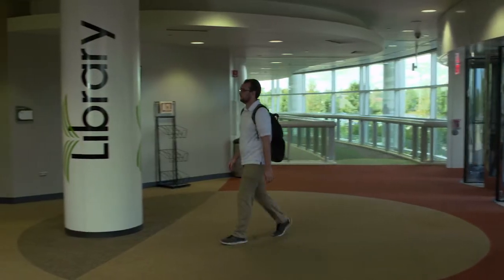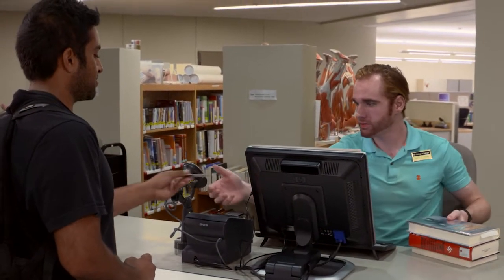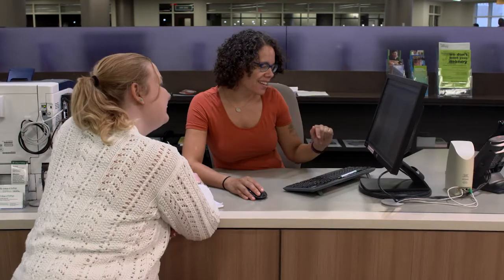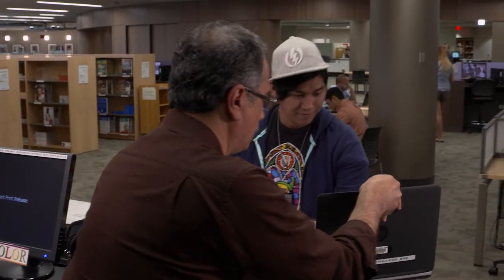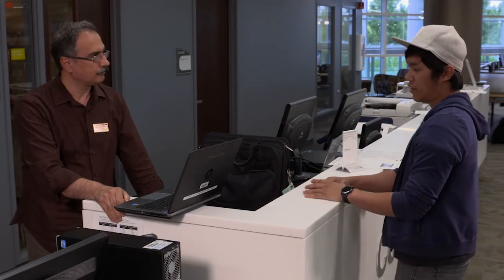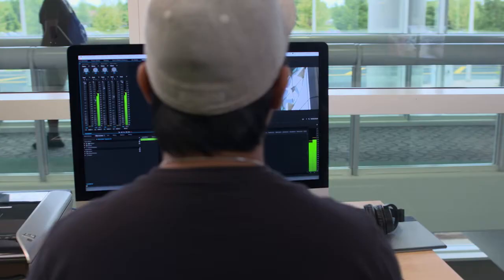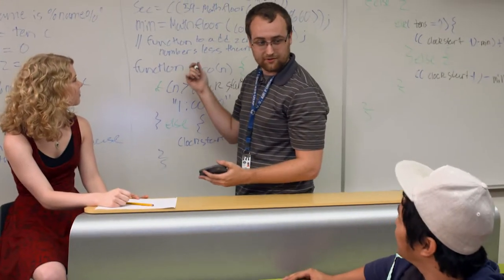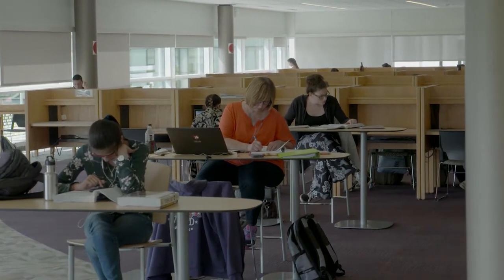College of DuPage Library: Your Resource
Orientation:
Learn about what the COD library can offer its students, from experienced help with research to amazing print, electronic, and special collections to technology.

This video covers:
- the Circulation Desk to check out books, media, anatomical models and more;
-the Reference Desk staffed with experienced librarians;
-the Computing Support and Printing Services;
-the Digital Media Lab;
-Group Study Rooms;
-Quiet and Silent Zones;

This video has been Grant Funded by the Institute of Museum and Library Services.